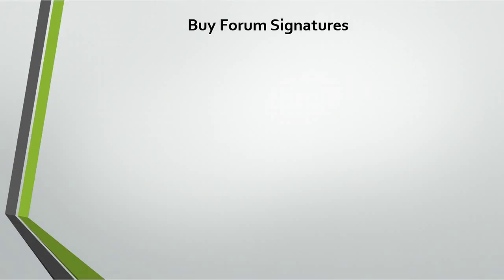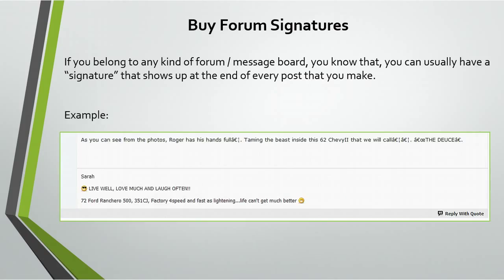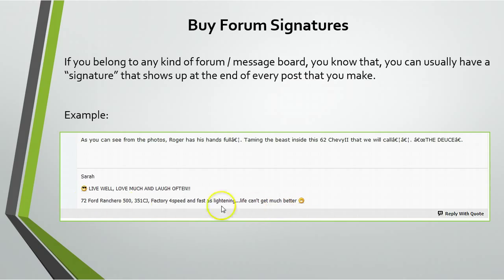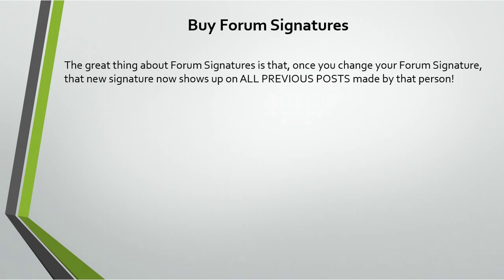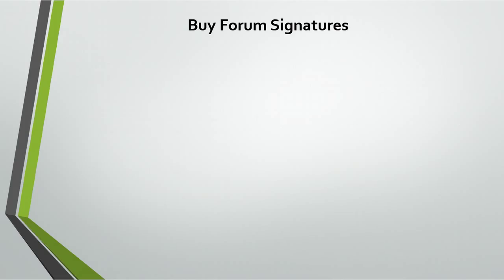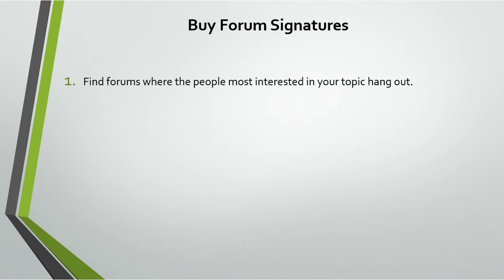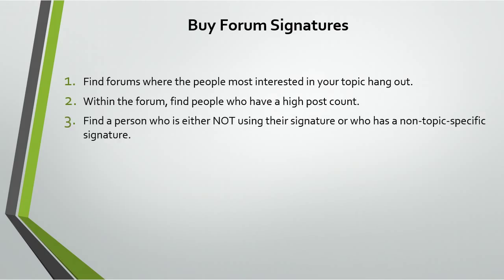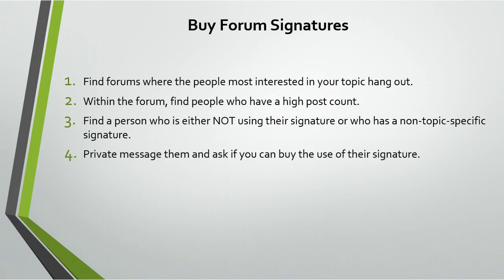How To Market Your Udemy Course (4) Drive Traffic From Forums, Message Boards & Communities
100% FREE: Dave's new ebook (about the online course business) FREE

This special report shows you the top 5 legitimate ways to turn your skills, knowledge and experience into a new, six-figure income.

Dave Espino is an eBay and Internet Marketing expert.

STUDENT REVIEWS:

EXCELLENT COURSE - EVERYONE SHOULD DO THIS COURSE!

"I came across this course when I was looking for ways to promote my own Udemy Course. I actually have done a few courses and have found this one to be one of the best. I have implemented a lot of these ideas and in just one day have made great sales. I'm really grateful. Thank you, Dave" -- Roma Waterman

"I think your course is going to help Udemy instructors be able to literally multiply their sales..." -- Kimberly Sheridan

So you've taken the time and effort to publish your Udemy course and did everything you were supposed to - but you're disappointed because the sales are just not rolling in...

Or maybe you have actually started seeing some enrollments, but you know that if you got more enrollments from your efforts, your income would dramatically increase...

You see that Udemy's pay system rewards those who bring in their own students and you want to bring in more of your own students, but you just don't know how?

If any of these situations applies to you, or if you just want to be sure you're doing everything you can to maximize your Udemy course sales, then this is the course for you!

For over 15 years, I've used these strategies (or similar ones) to generate traffic and sales to my information products, with great success.

These are proven (and often little-known) strategies that you can use immediately to drive tons of traffic - ongoing traffic - to your Udemy courses!

Once you "install" these web properties all over the Internet, your work is done!

You will now begin to enjoy an ongoing flow of students and sales. In fact, once you set these "traffic drivers" up, the traffic will not stop unless you decide to stop it!

You'll be learning how to partner with and piggy-back on existing massive traffic sources.

Discover how to creatively drive low-cost (or no-cost) traffic from sources like:

Google
Slideshare
Niche Bloggers
Press Releases
Forums
Articles
If you are a Udemy instructor and you want to maximize your enrollments and sales, turning your Udemy experience into a massive, passive income, then this is the course for you!

Created by a Udemy instructor with 25 published courses on Udemy, this course will walk you through each step and show you exactly how to turn your Udemy courses into ongoing, passive income!

Enroll with confidence! Your enrollment is backed by Udemy's 30-day, no-questions-asked, money-back guarantee!

Get A HUGE Discount Check out the Udemy Marketing Course